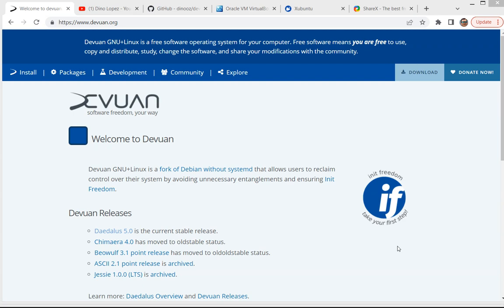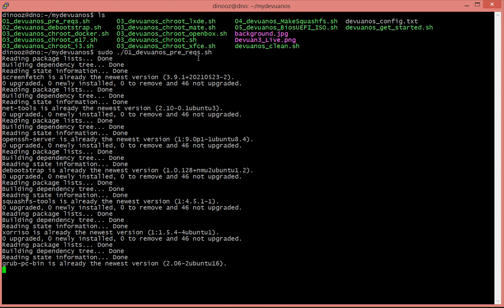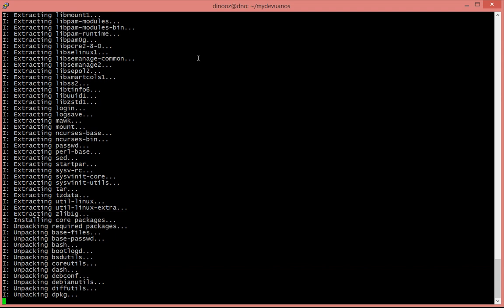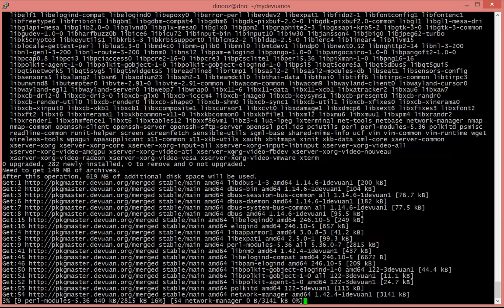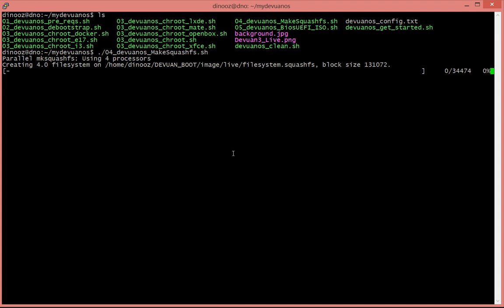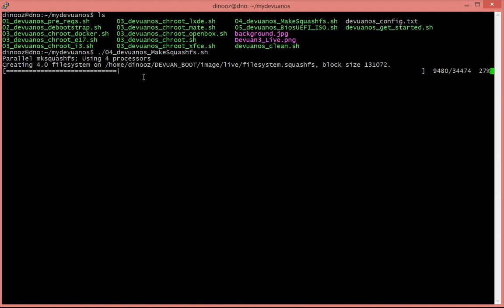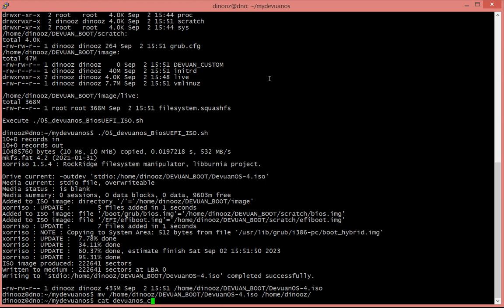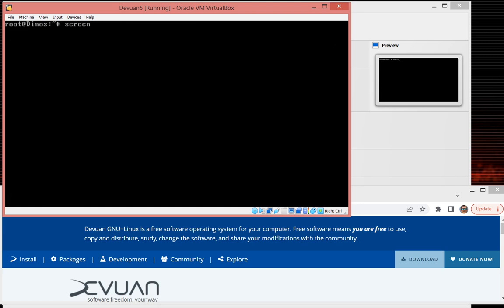Build your own Devuan Linux Daedalus 5.0 LiveCD with Docker in 10 minutes with only 5 scripts.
Build your own Devuan Chimaera 4.0 Linux LiveCD with Docker in 10 minutes with only 5 scripts.